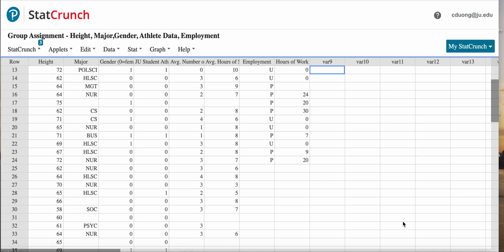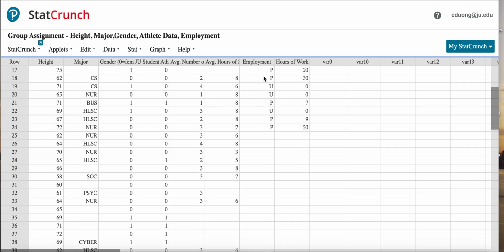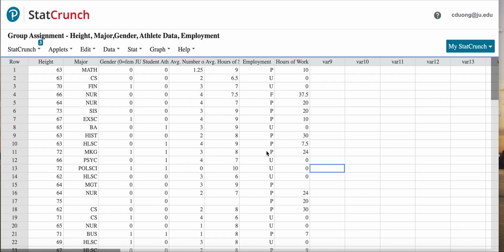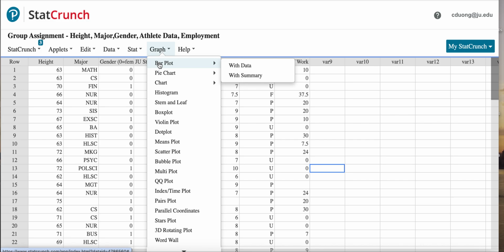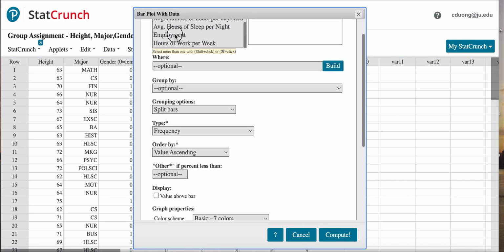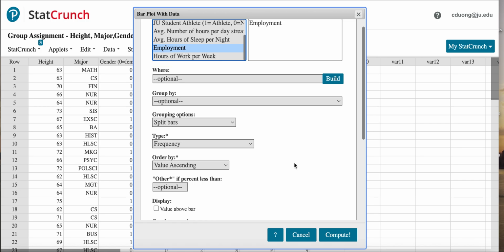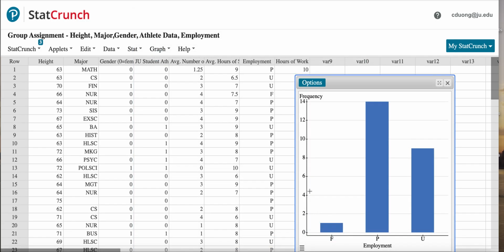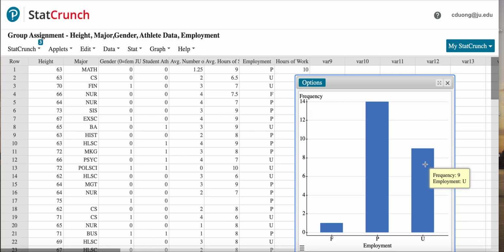"What's Typical About Us?" - How to use a bar graph to calculate sample proportions.